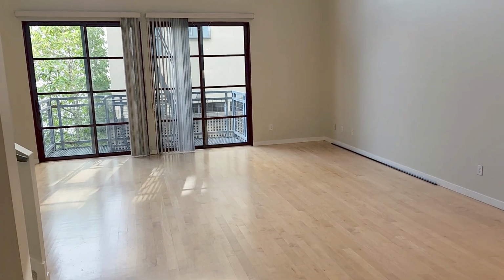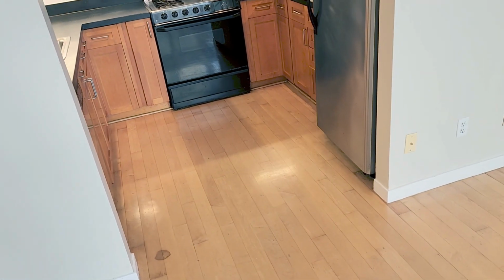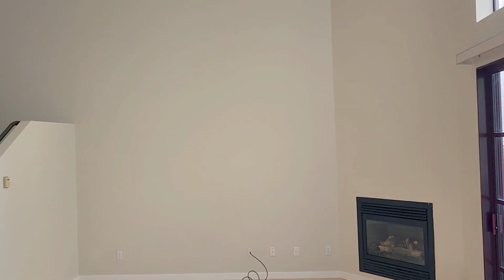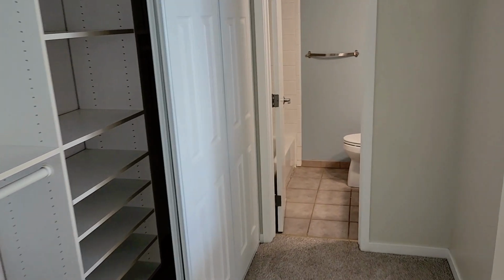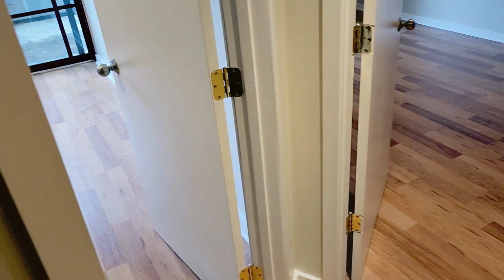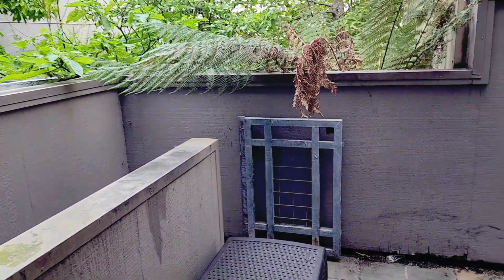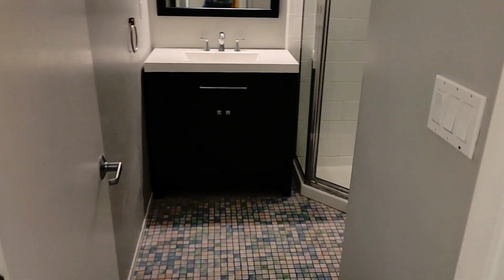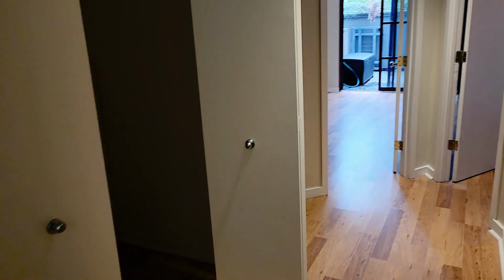111 Gilbert Street, #2, San Francisco, CA 94103 (Mission Bay) I ReLISTO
For more information regarding leasing at this property please visit us